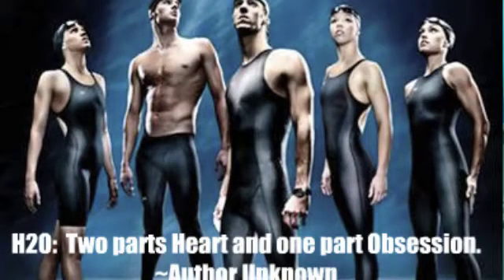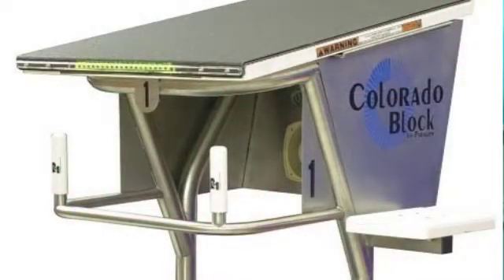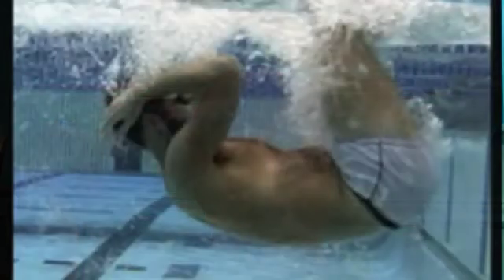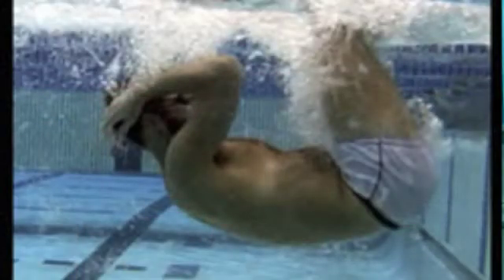CMAT 101 Spring 2010. Chelsea Grimm: Improving your freestyle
A speech for my CMAT 101 class about how to improve your freestyle race.